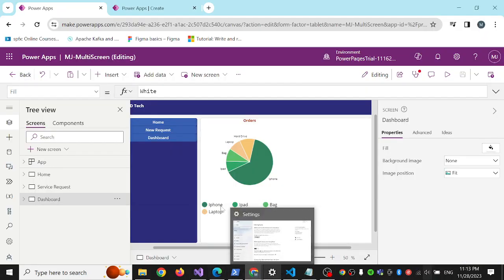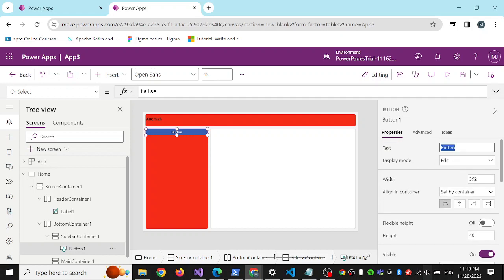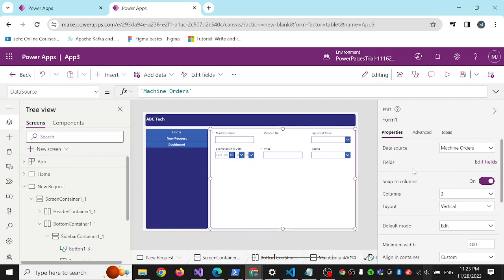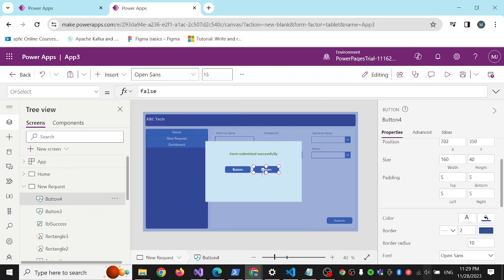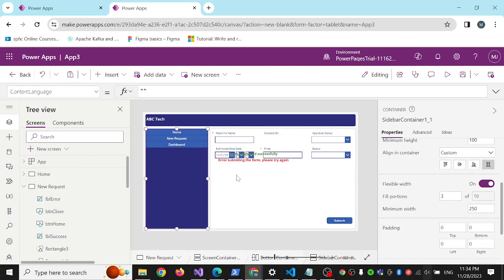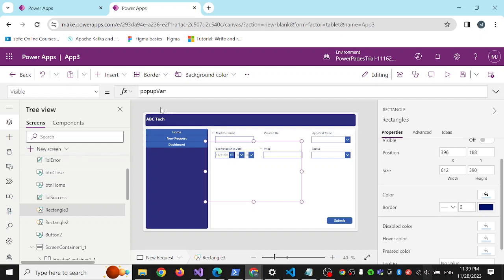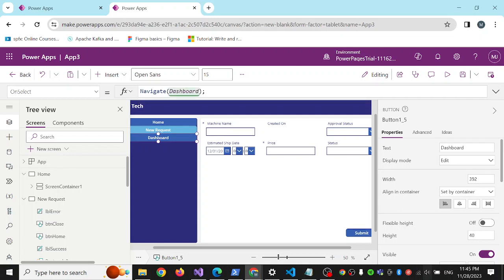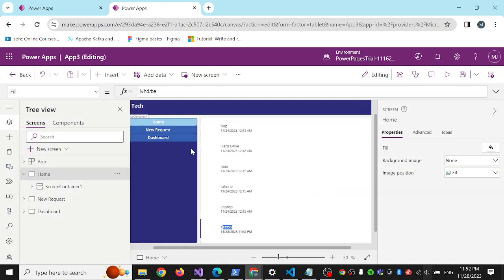PowerApps popup and Dashboard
PowerApps popup, PowerApps multiscreen,PowerApps Dashboard